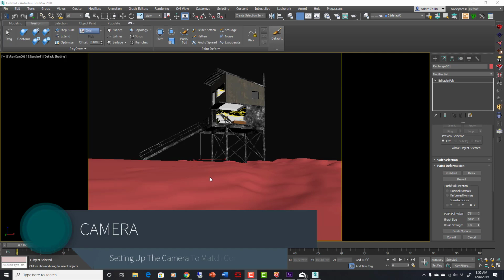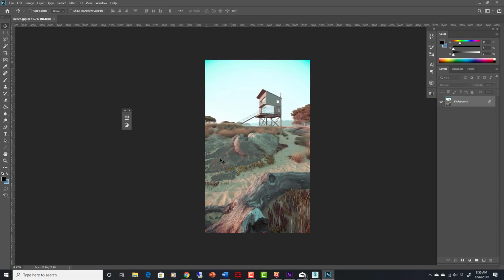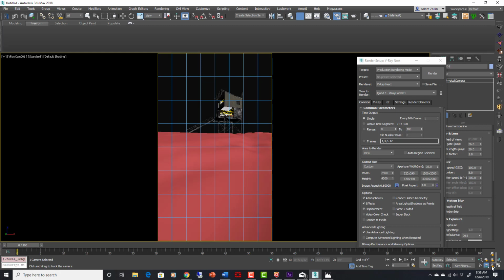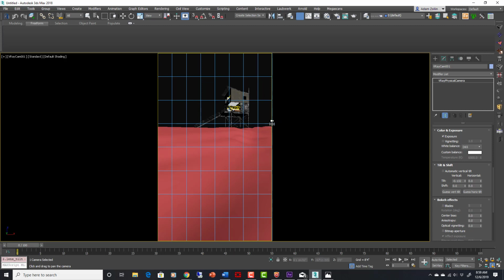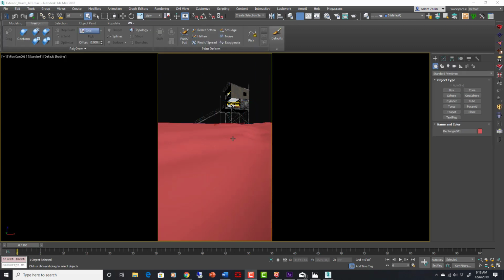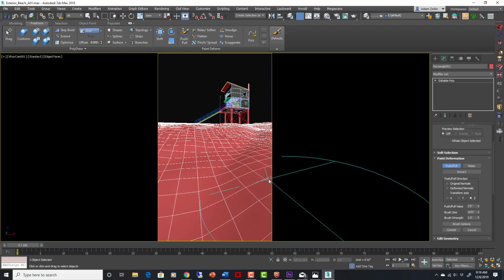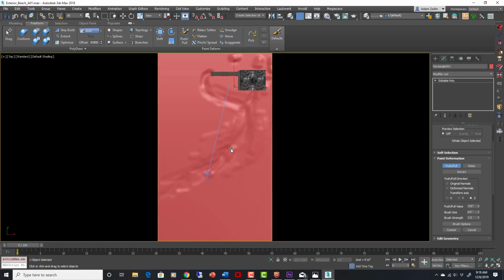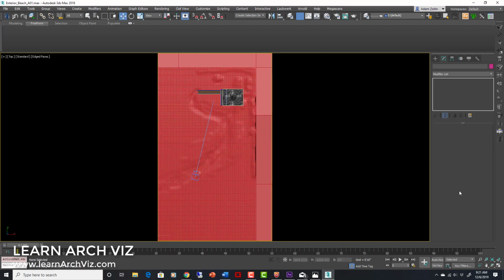3ds Max + Forest Pack Video 4: Setting Up a V-Ray Camera To Match Our Sketch 4/4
This is the end of the free preview portion of this course on youTube. Of course, you can continue to watch more of it for free by following the link above, or you can pay a small price for the full course in the same location.

In this portion of the course, I am using basic camera navigation tools in 3ds Max to place the V-Ray camera just how I want it, and also continuing to refine the terrain. I am also setting up the proper aspect ratio, seen with safe frames in 3ds max, and finding the proper zoom angle.